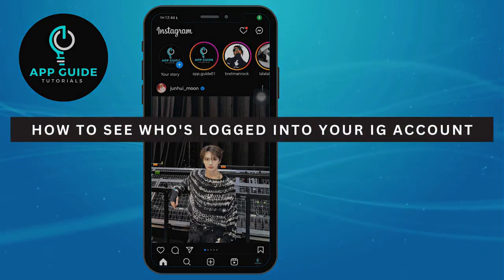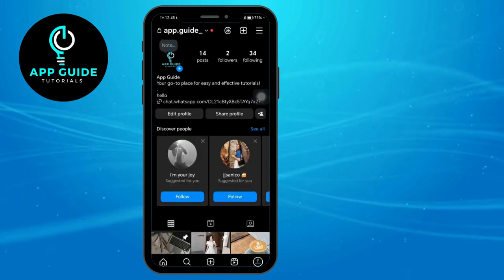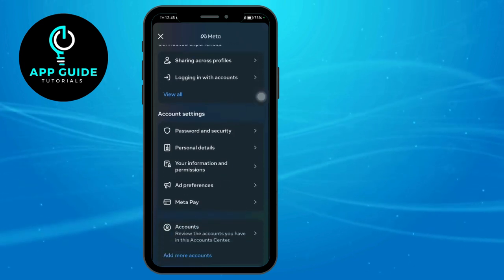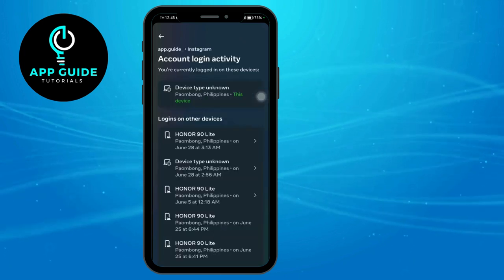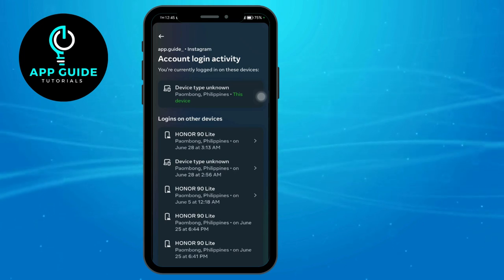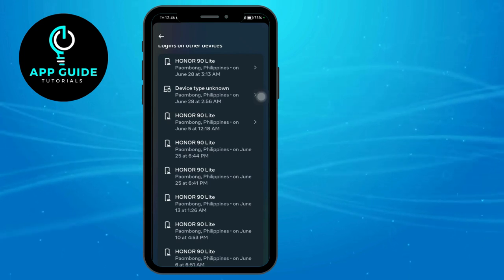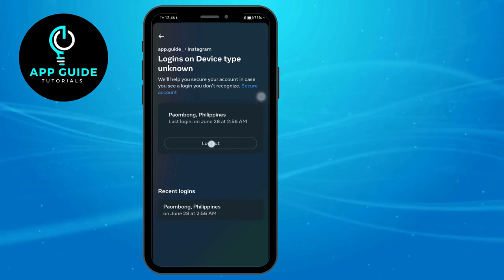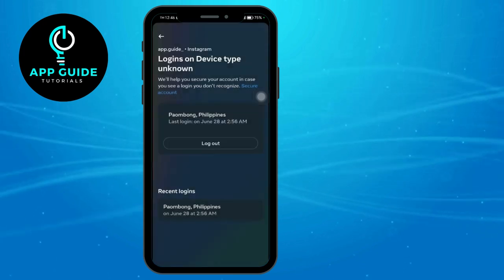How to See Who's Logged Into My Account on Instagram | Android & iOS (2027)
Concerned about unauthorized access to your Instagram account? Checking who's logged into your account is essential for ensuring its security. This tutorial will guide you through viewing login activity on Instagram using Android or iOS.

In this tutorial, you’ll learn:
How to access Instagram’s “Login Activity” feature.
Step-by-step instructions for reviewing active sessions and device locations.
Tips for logging out of unknown devices and enhancing account security.

Protect your account—follow these steps to see who's logged into your Instagram!